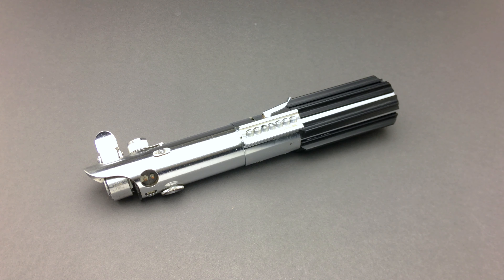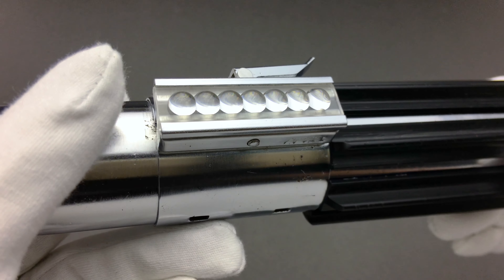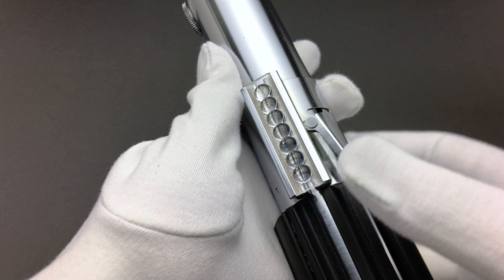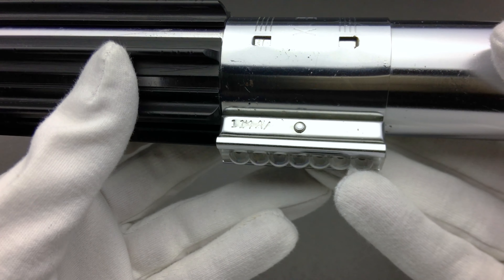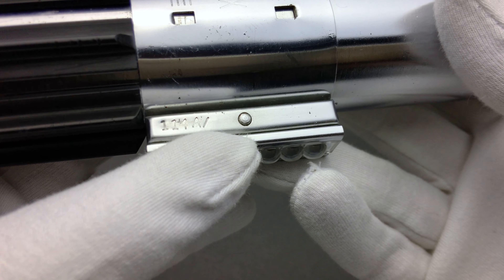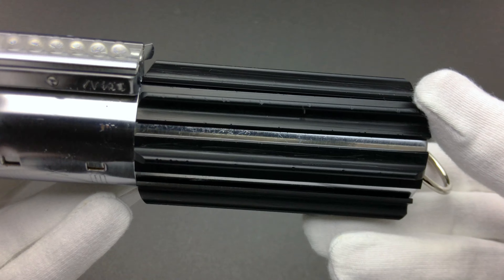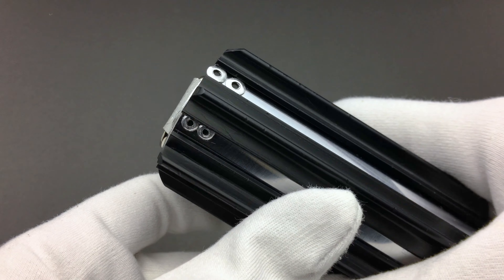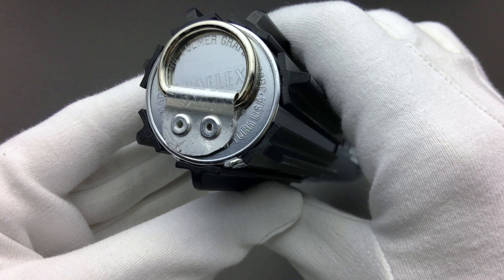Luke Skywalker Vintage Graflex from Star Wars A New Hope - Ultra Accuracy Mods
This is a Luke Skywalker static vintage Graflex lightsaber assembled to replicate the original screen used hero prop down to the finest details using the best quality materials available:

- Vintage non-patent 3 cell Graflex
- Vintage red button main switch
- Vintage Folmer brass pocket pins
- Vintage Folmer glass eye bezel
- Vintage Exactra calculator bubble strip
- Replica WannaWanga T-track grips & rivets
- Replica WannaWanga dual rivet clip & D-ring